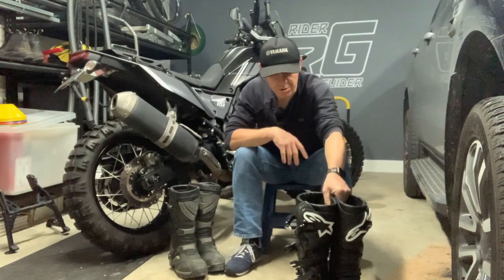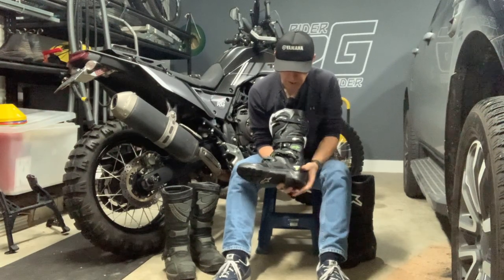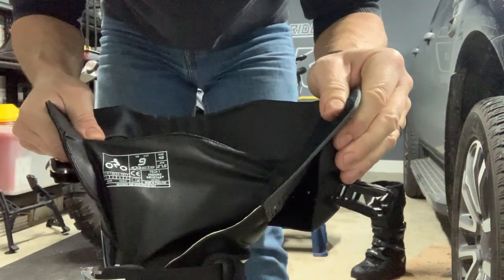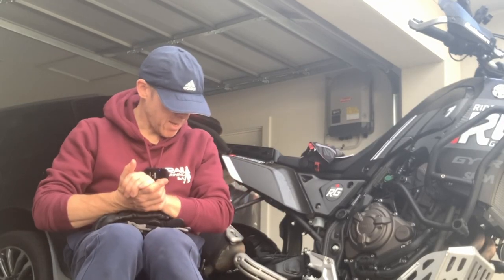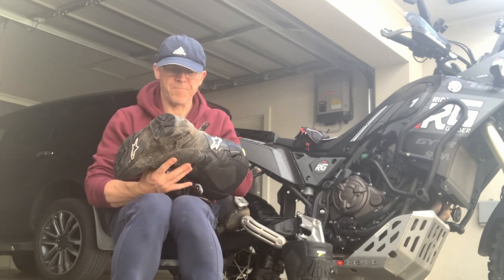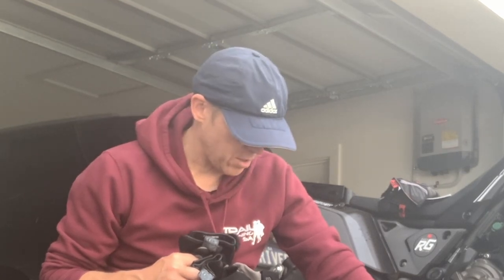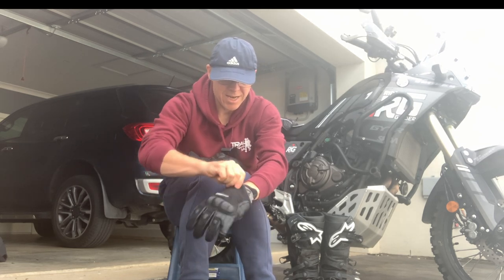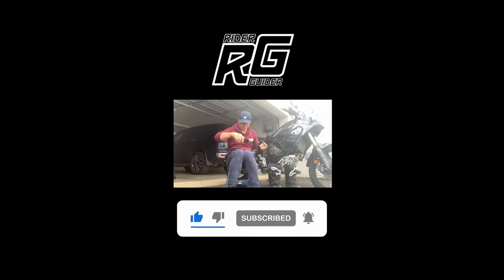Alpinestar Tech 7 drystar VERSUS Forma Adventure Motorcycle Boots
WANT TO KNOW THE BEST BOOT FOR ADVENTURE RIDING OR HARD ENDURO?
I've been wearing the excellent Forma 'Adventure' boot for my commuting AND weekend fun and games.  However as the terrain becomes more technical, I'm asking are they up to the job and should I be upping my foot/ankle protection if I'm upping the risk?  I've researched the options and come up with what I think is probably the 'absolute go to' footwear for motorcycle adventure riding or hard enduro riding.  The benefits of moving from my Forma boots to Alpinestars Tech7 Drystar.   How they feel, are they easy to use, and most importantly are they actually, as claimed, waterproof!?  I give the Drystar a thorough soaking with two days adventure riding in the South Australian Riverland on my Tenere 700.  This leads to my experience with the not so great Alpinestar Drystar gloves which were so poor I nearly boycotted Alpinestar altogether.